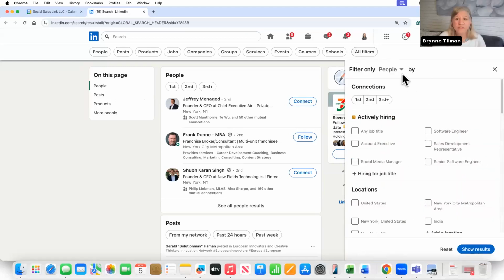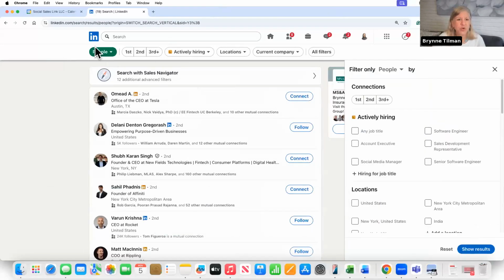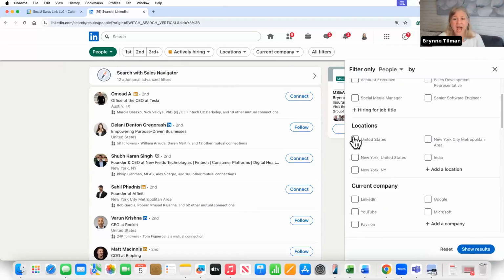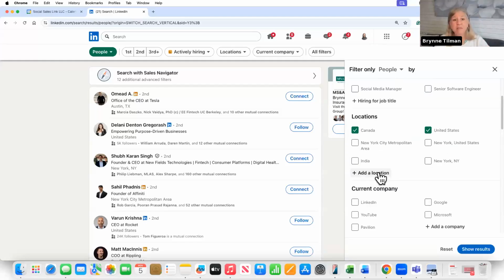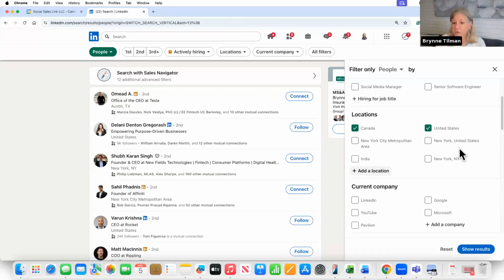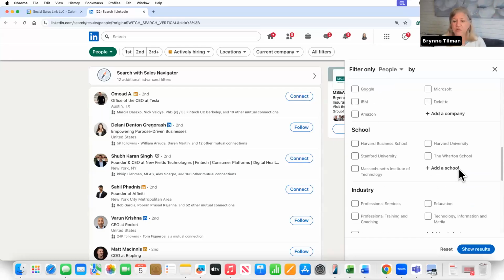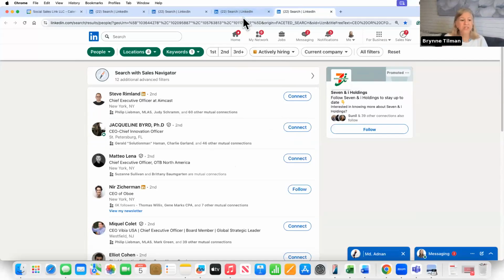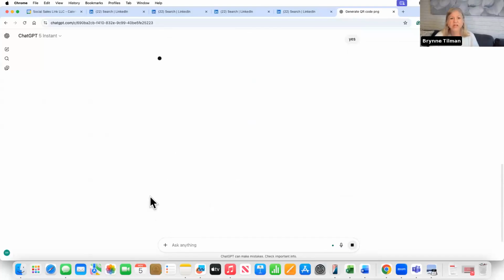The Hidden LinkedIn Search You Didn’t Know Existed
There’s a hidden LinkedIn feature that can completely transform how you find and connect with your ideal clients — and it’s 100% free. 🚀

In this clip from Leadership Live, hosted by Alex Kutsishin, guest Brynne Tillman — CEO of Social Sales Link and known as “The LinkedIn Whisperer” — reveals LinkedIn’s behind-the-scenes search tool that helps you discover exactly who you should be meeting and how to get warm introductions through your existing network.

Watch as Brynne walks through how to:
✅ Access LinkedIn’s hidden advanced search (even on a free account)
✅ Build a filtered list of your ideal prospects (ICP)
✅ Use the 1st-degree connection filter to identify warm introductions
✅ Turn that link into a QR code for in-person networking
✅ Apply her “Give to Get” referral philosophy for exponential growth

🕒 Timestamps

00:00 – Brynne introduces LinkedIn’s hidden search (yes, it’s available in the free version)
00:25 – How to create your Ideal Client Profile (ICP) on LinkedIn
00:47 – Q&A: Filtering for CEOs, CROs, and using Boolean search
01:07 – Setting filters and generating your personalized referral list
01:46 – How the LinkedIn URL encodes your filters
01:58 – Creating and sharing your referral link
02:10 – Turning your referral list into a QR code for instant networking
02:27 – Step-by-step walkthrough: Using LinkedIn’s “All Filters” tab
03:00 – Location filters and examples for local vs. global businesses
04:30 – Adding industries and using OR logic in all caps
06:00 – Saving and sharing your referral list
06:45 – How to generate a QR code using ChatGPT
07:23 – How others can scan and see who they can introduce you to
07:40 – The “Give a Referral to Get a Referral” principle and networking etiquette